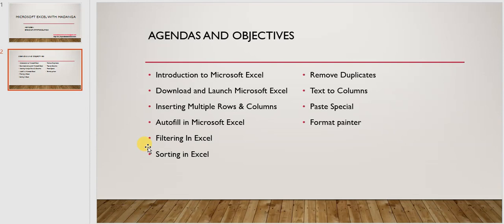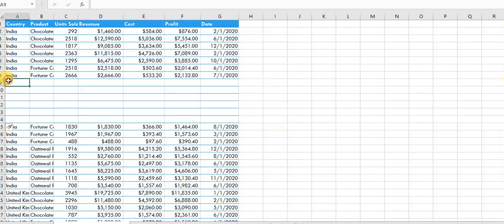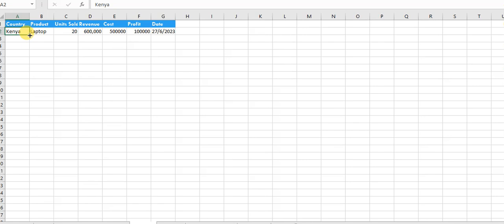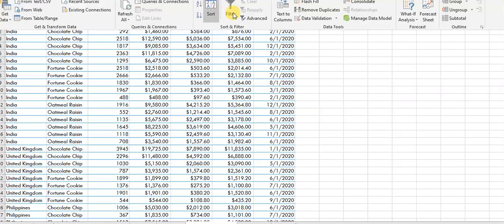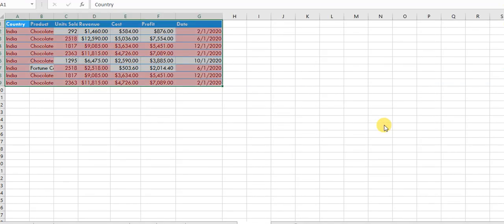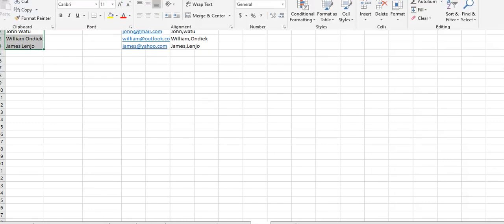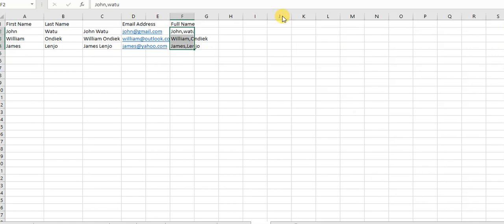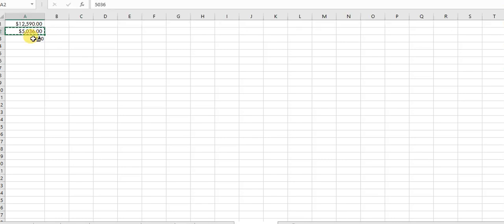Microsoft Excel Basics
Microsoft Excel Basics Must know;
Insert Multiple Rows and Column
Autofill
Filtering
Sorting
Duplicates (Detecting and removing Duplicates)
Splitting (Text to Column)
Paste Special (Transpose)
Format Painter